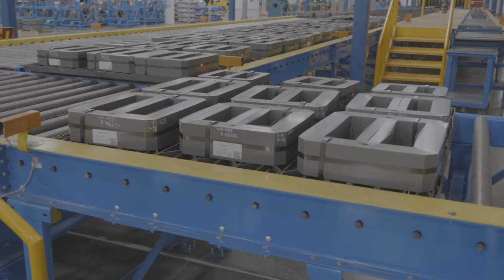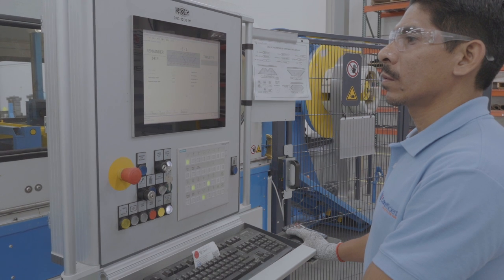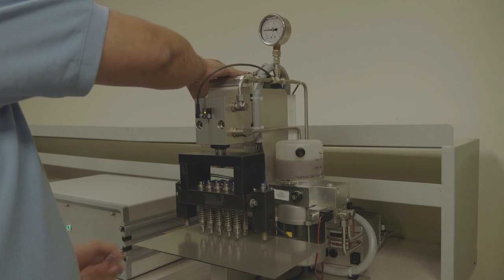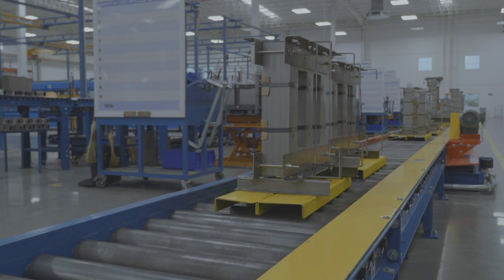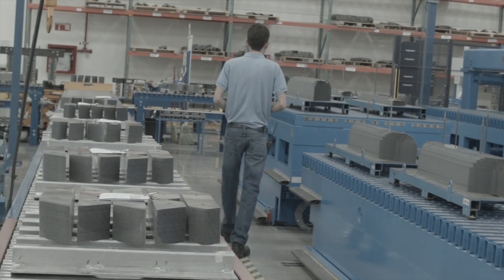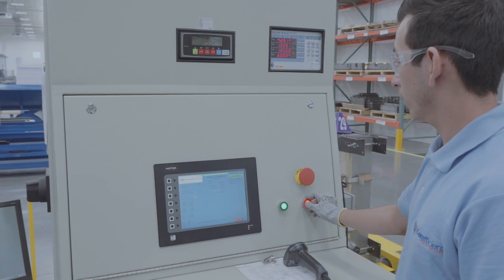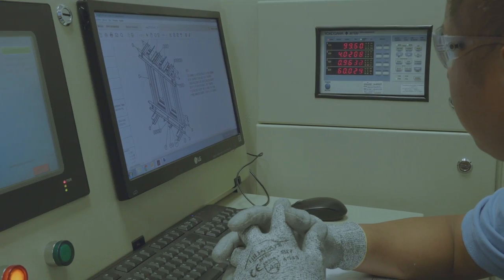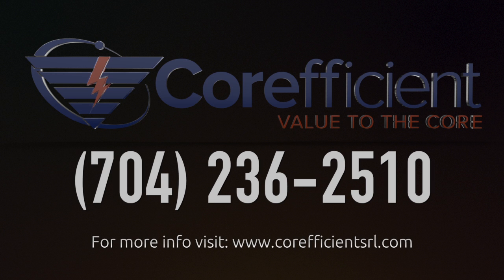Corefficient’s Value-Add Quality Assurance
Corefficient's Quality Assurance & Value-Add Testing Capabilitues

As a cutting edge electrical transformer core company, Corefficient maintains our advantage by testing the capabilities of your core through every stage of the manufacturing process.

Corefficient has a complete on-site quality control laboratory to verify the integrity of our raw materials. Here, we test the core loss, permeability, and dimensions of your electrical steel using techniques based on ASTM testing methods.

On the assembly line, the transformer core makes multiple stops at our testing stations, where we insure that the integrity of the core remains consistent throughout construction.

Finally, once your core is complete, we do a final test with Yokogawa precision power analyzers to guarantee that no load losses are met. And upon request, we can test the core for insulation resistance and sound over a wide range of frequencies.

To learn more about how you can make our testing capabilities work for you, give our sales engineer a call at